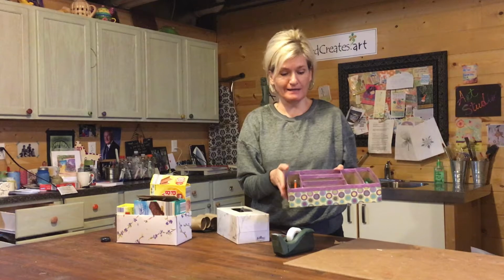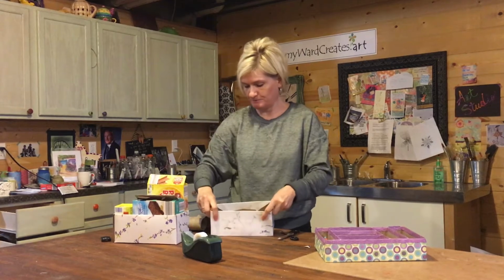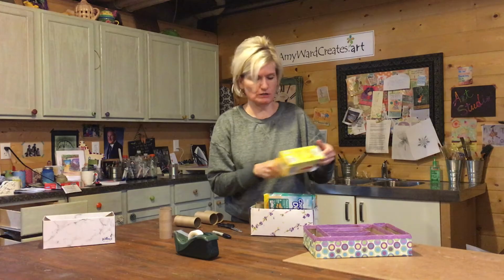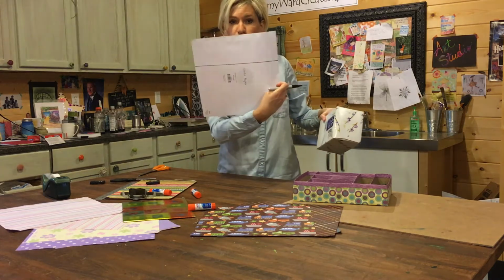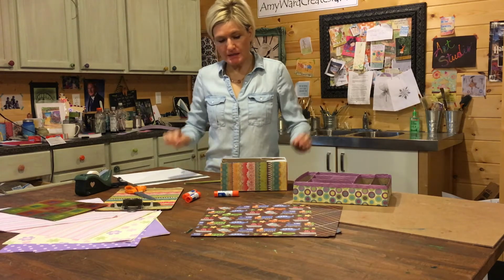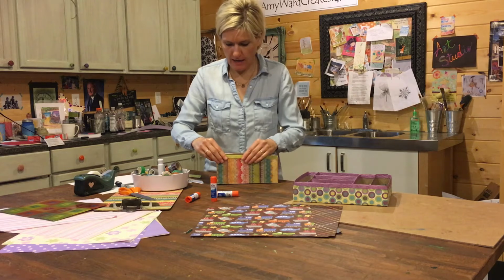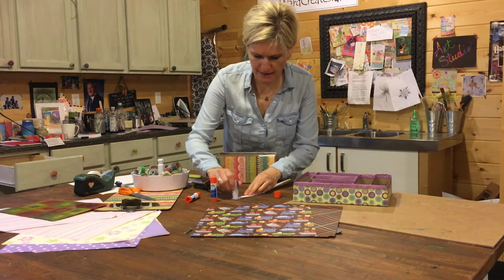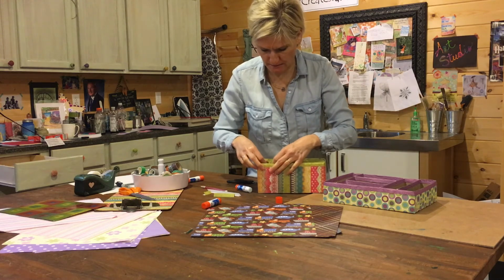Make a Desk Organizer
Use recycled materials to organize your world!

To make this desk or drawer organizer,  you will need boxes, paper (any kind!), a pencil or marker, glue or tape, and a scissors!

Make some ART to organize everything!